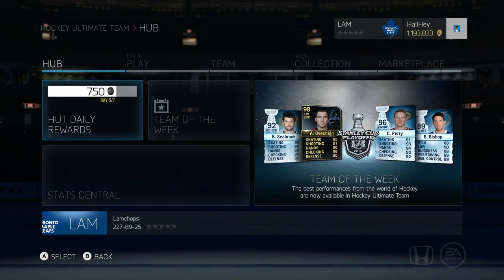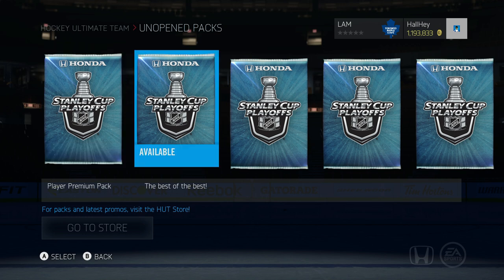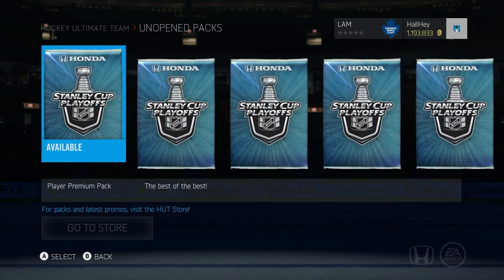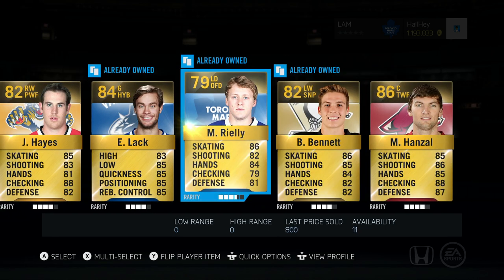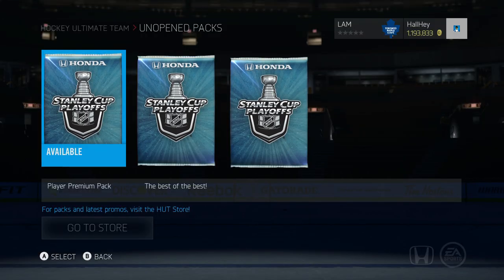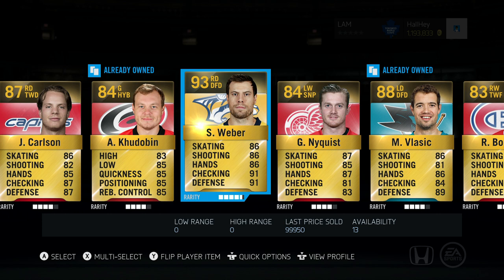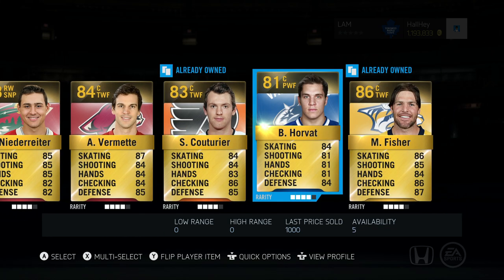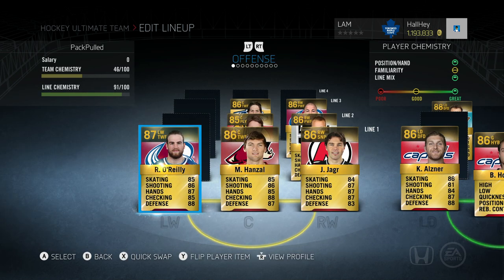NHL 15 HUT | The Ultimate Pack-Pulled Team! EP.1 - "Huge Pickup!"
Is this better than just doing pack openings? Let me know what you guys think in the comments below!